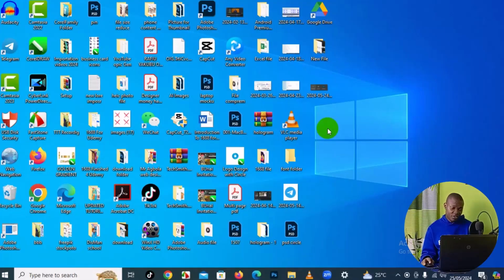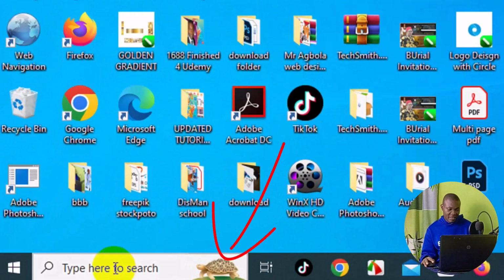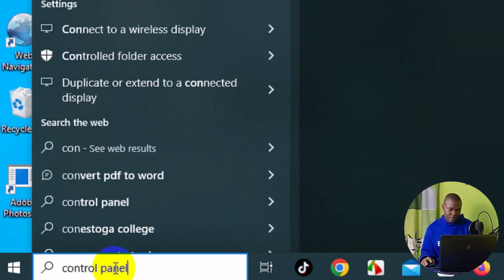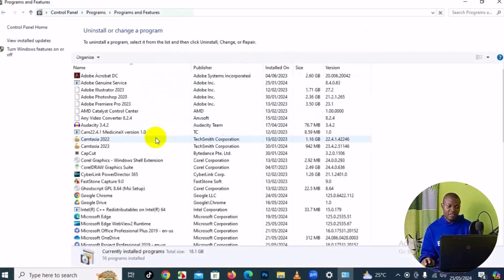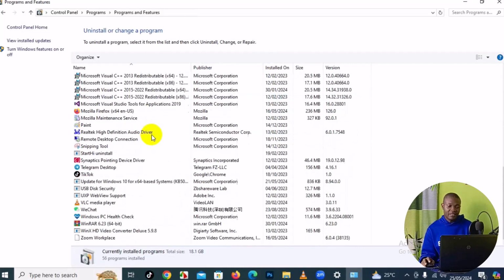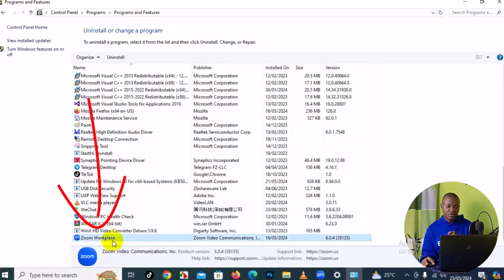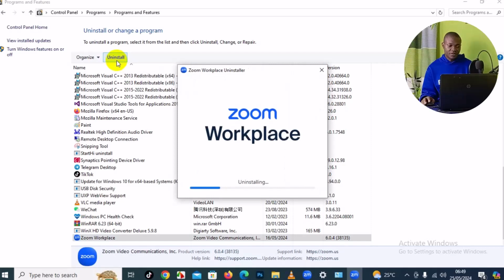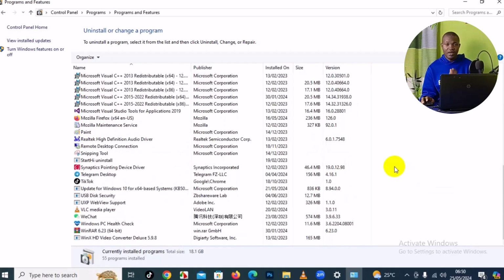How to Safely Uninstall Apps on Your Windows Laptop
In today's video, we're diving into a crucial aspect of maintaining your Windows laptop: safely uninstalling apps. Whether you're looking to free up space, improve performance, or simply get rid of software you no longer need, we've got you covered with a step-by-step guide.

In This Video, You'll Learn:
1. Why Uninstalling Apps Properly is Important: Understand the benefits of removing unwanted software and how it can enhance your laptop's performance.
2. Using the Control Panel: Learn how to navigate the Control Panel to uninstall programs easily.
3. Using the Settings App: Discover how to use the Windows Settings app for a more modern approach to app removal.
4. Removing Built-in Apps: Tips on how to safely remove or disable built-in Windows apps that you don't use.
5. Cleaning Up Residual Files: Ensure your system is completely free of leftover files and registry entries after uninstallation.
6. Common Mistakes to Avoid: Learn about common pitfalls and how to avoid them to keep your system running smoothly.